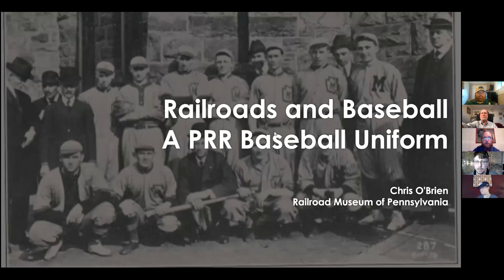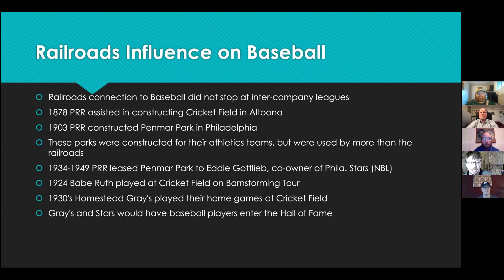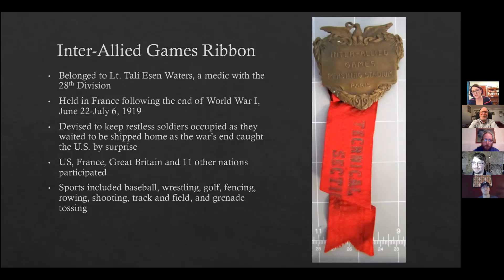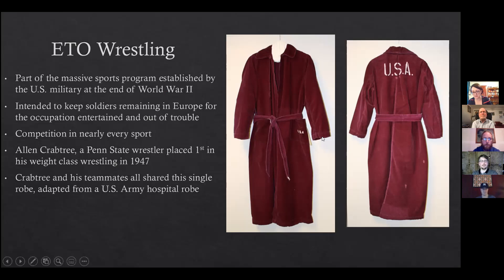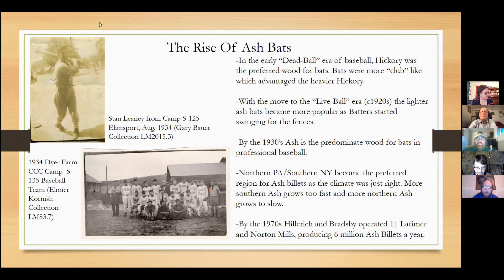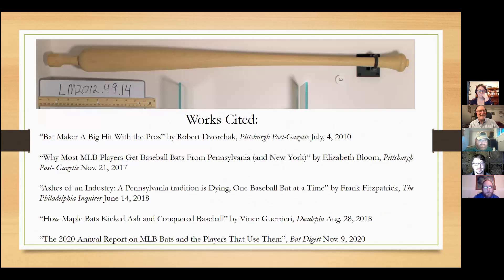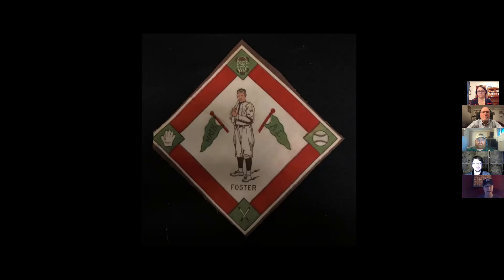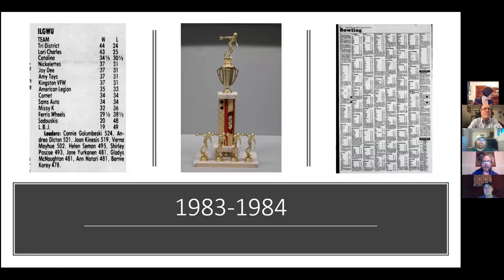PHMC Virtual Collections Showcase - April 15 2021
Please join us for the next installment of the "What's in a Theme?" - Virtual Collections Showcase. Museum professionals from Landis Valley Museum, PA Lumber Museum, the Pennsylvania Military Museum, Anthracite/Eckley Historic Sites, the PA Railroad Museum will be presenting and discussing objects from their collections that relate to the shared theme of "sports and athletics."